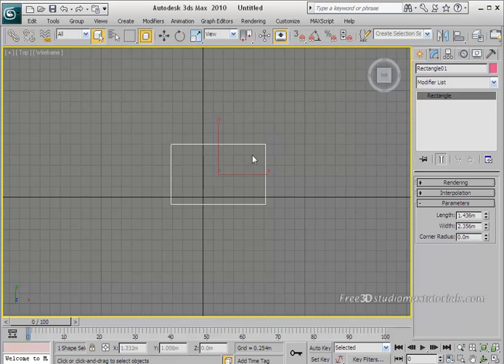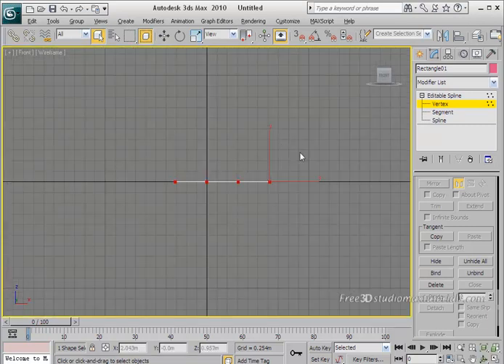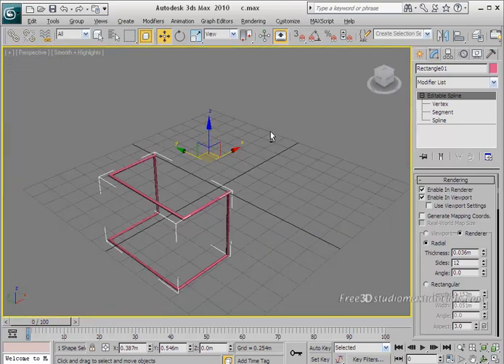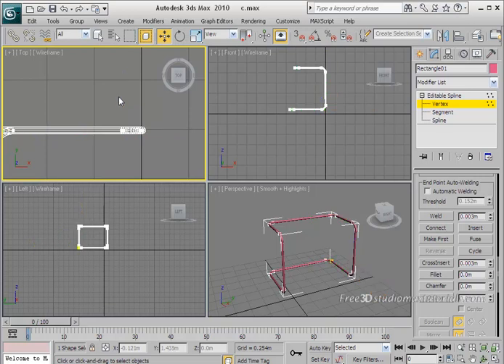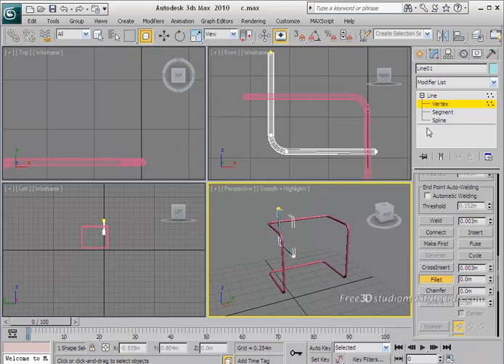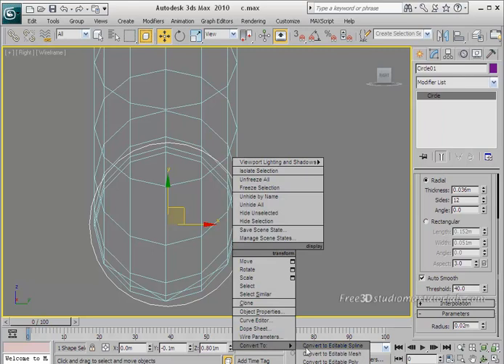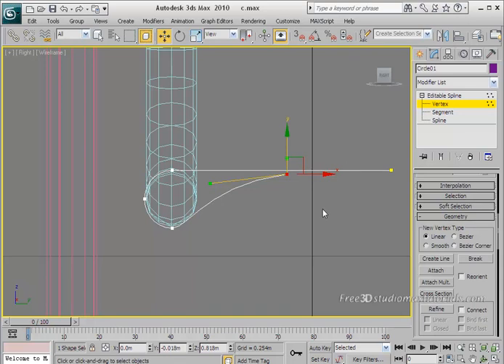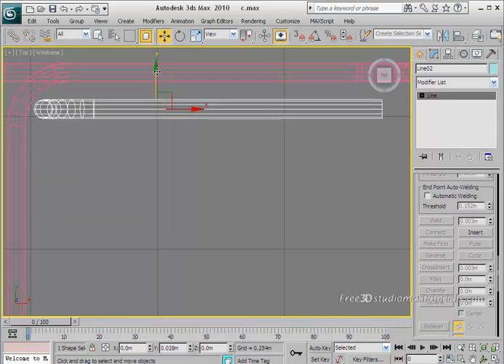n creating chair from splines